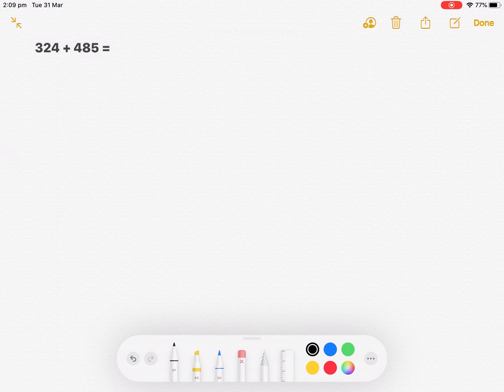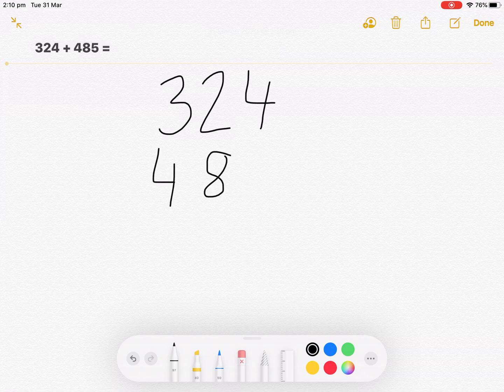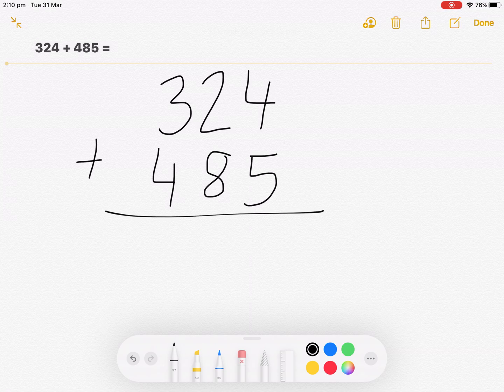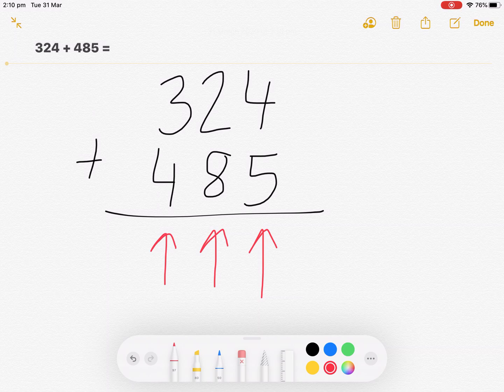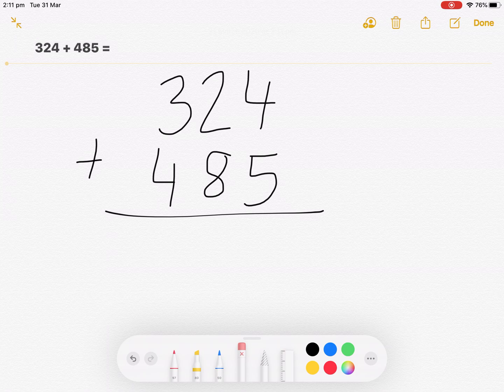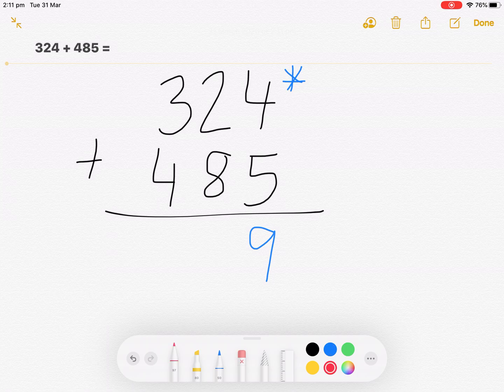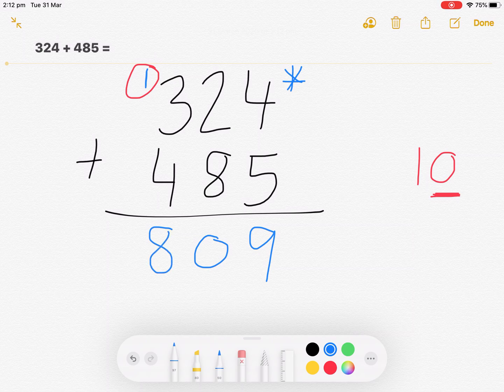Addition Video 3 - Algorithm